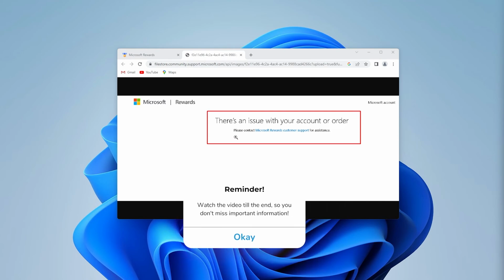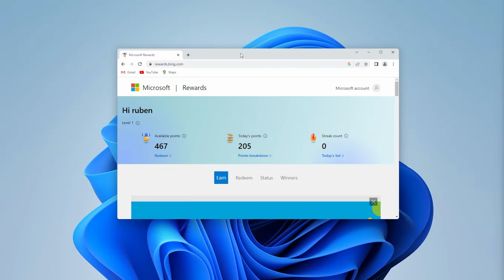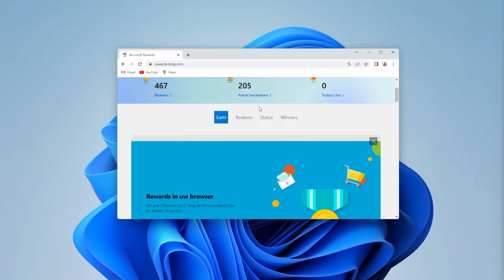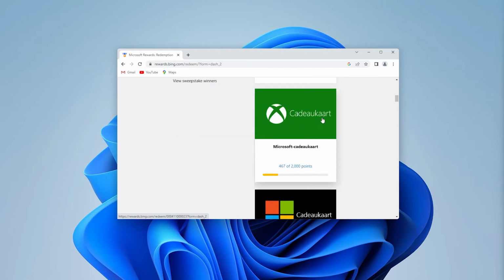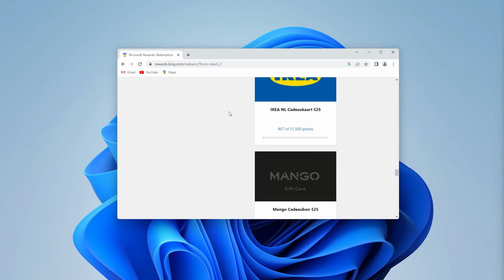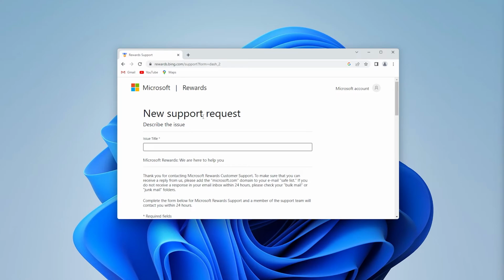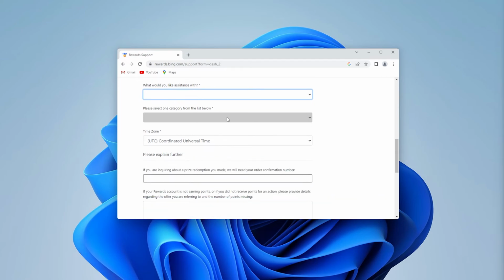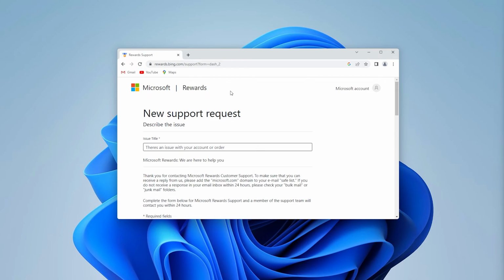FIX: Microsoft Rewards “There’s an Issue with your Account or Order” Error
Encountering the frustrating "There's an Issue with your Account or Order" error on Microsoft Rewards? Don't worry, we're here to help you fix it! In this guide, we'll provide you with effective solutions to resolve this error and get your Microsoft Rewards account back on track. Learn how to clear cache and cookies, check your account status, verify payment information, and troubleshoot common issues that may trigger this error message. Whether you're trying to redeem rewards, track orders, or participate in the program, this guide will help you overcome the "There's an Issue with your Account or Order" error swiftly. Say goodbye to account-related obstacles and enjoy the benefits of Microsoft Rewards hassle-free. Watch now and fix the error in no time with our helpful solutions!